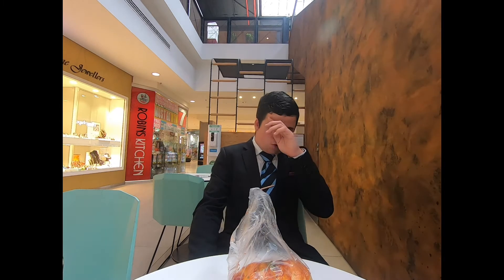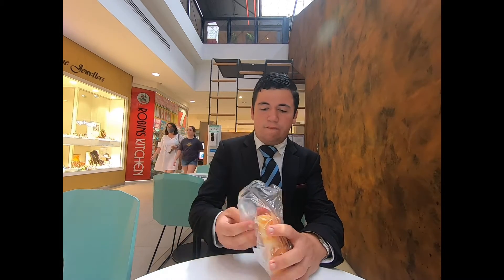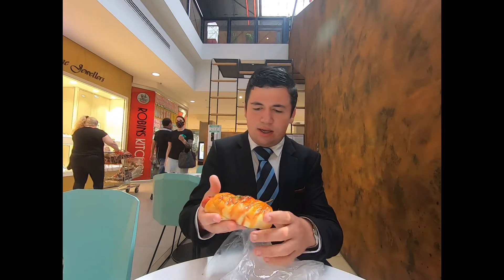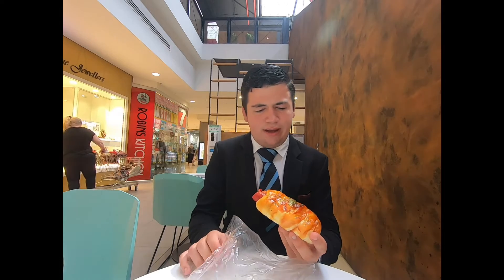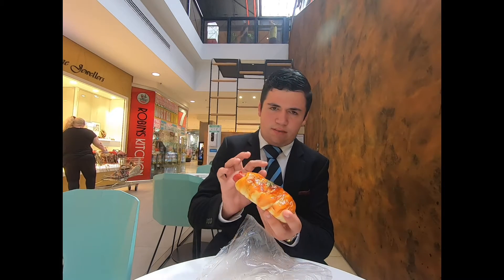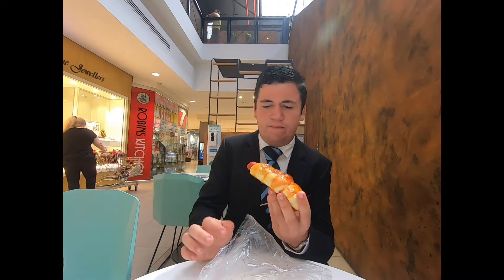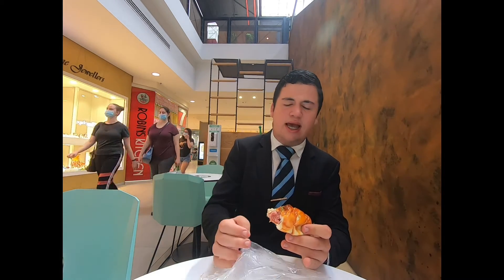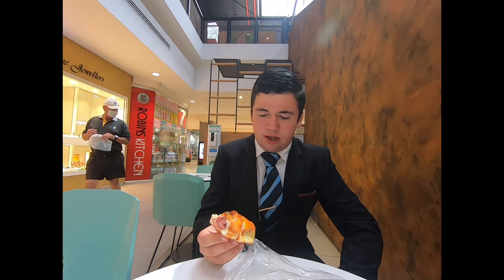Original Sausage Bun Food Review From Bon Bons Bakery...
Hello Boys and Girls, Ladies and Gentlemen,
I went to Bon Bons Bakery to try out the Original Sausage Bun. It was $3.00 and I gave it a 8.7 out of 10 for the good pricing and flavouring in it.
Kind Regards,
YouTuber/CEO For Sushi Guy 51,
Matthew James Ramm